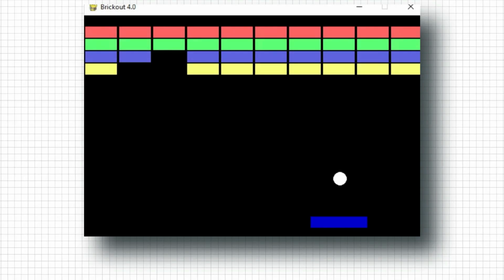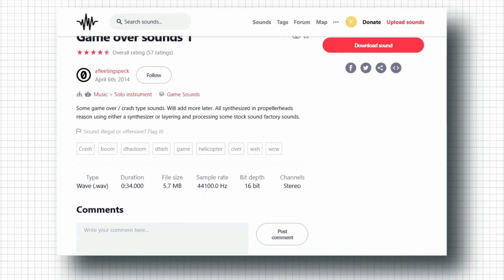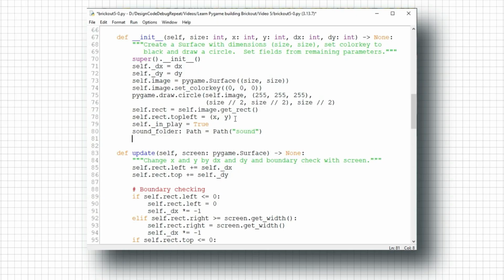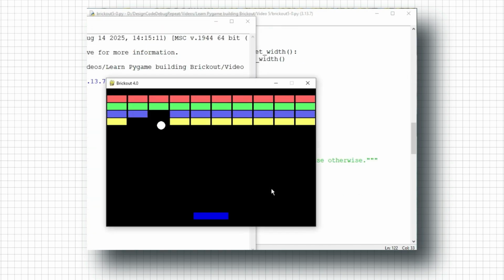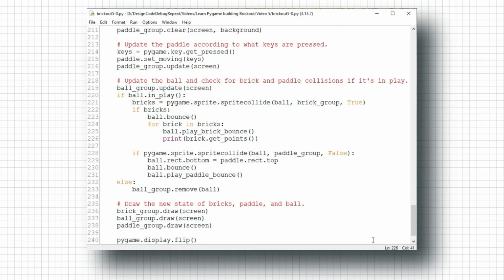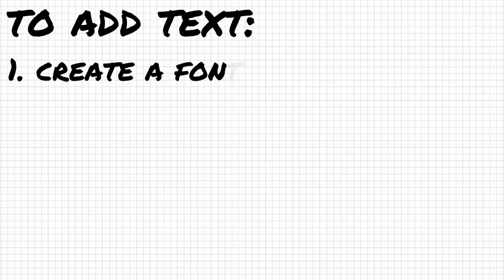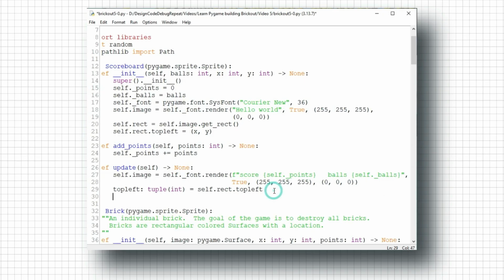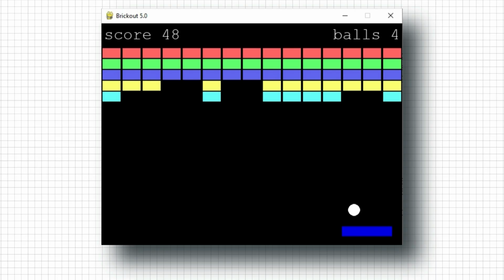Learn pygame while building a Brickout game! Video 5: Sound and Scoreboard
Let's learn how to use the pygame game programming engine by building a customizable Brickout game.  This video series does assume you already know Python, but it assumes you're an absolute beginner with pygame!  In this fifth video, we add sound for our ball collisions, take the ball out of play at the bottom of the screen, and we add an on-screen scoreboard.  With sound and a scoreboard, this feels like a real game now!